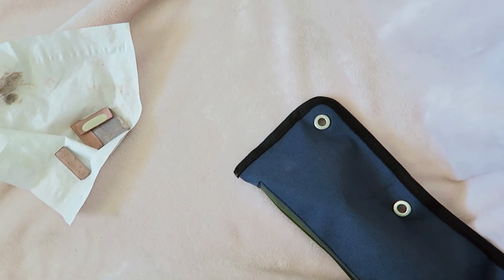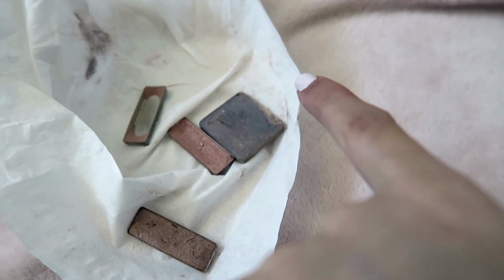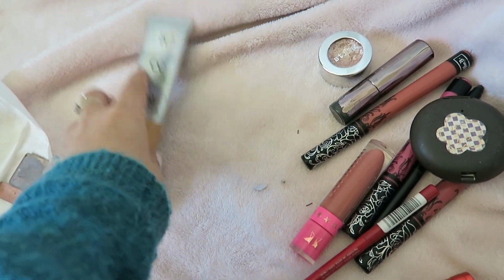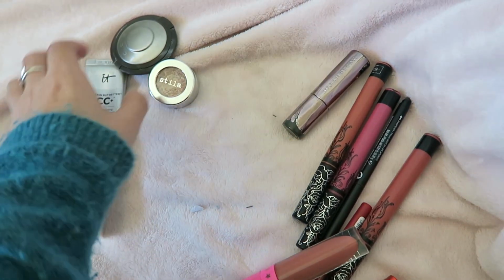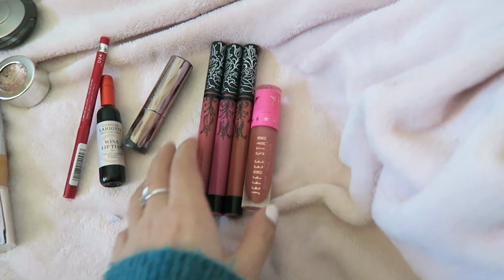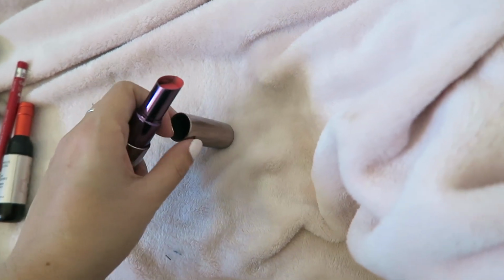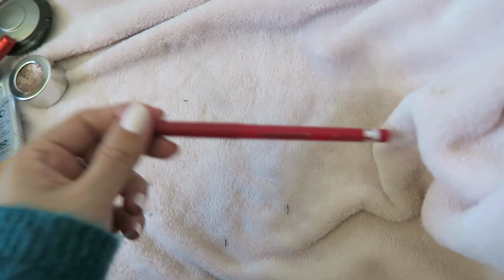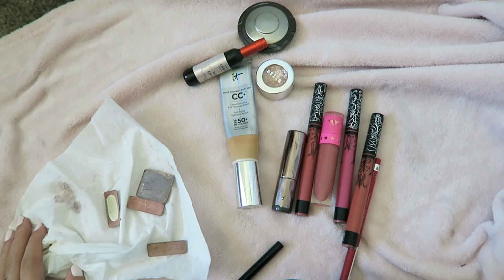END OF THE YEAR MAKE UP DECLUTTER ~ Renee-mas!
It’s time to be out with the old make up to enjoy the current and fresh products I still have, these are all the kinda old things that should not be considered to be put on anyone’s face!

LINKS ~

 SUPPORT A SMALL BUSINESS CANDLE COMPANY ( they make my favorite Fruit Loop candle):